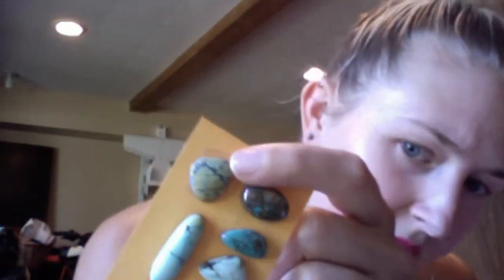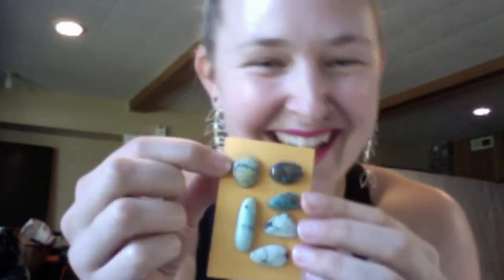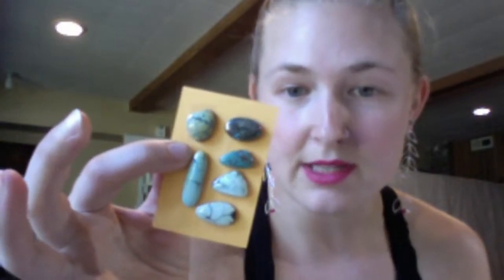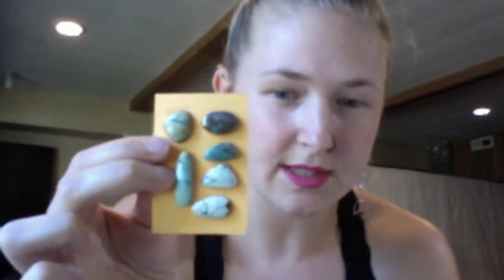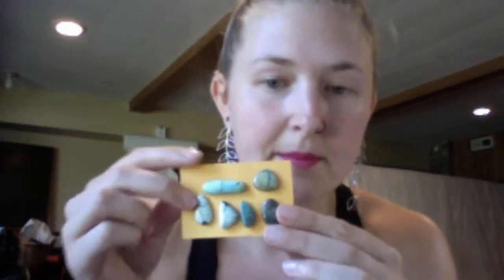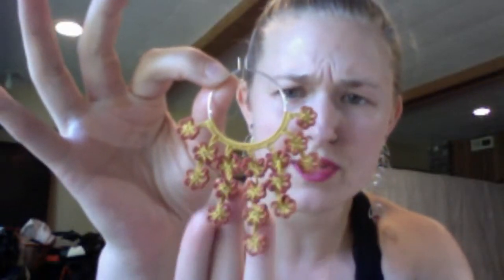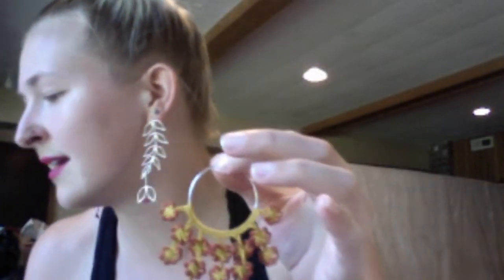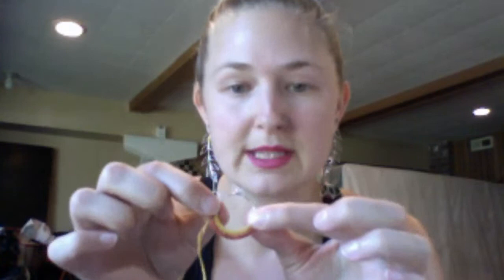Thursday Studio Checkin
Join me in the Twyla Dill Studio (currently in my basement) to see what I've been up to this week and what's in store for August! We've going some exciting things in the works!